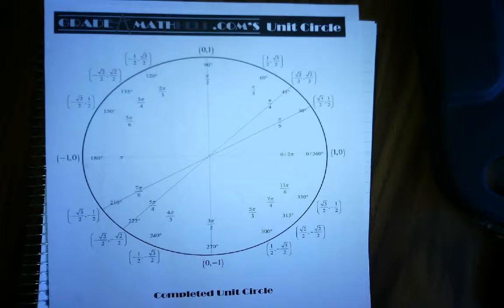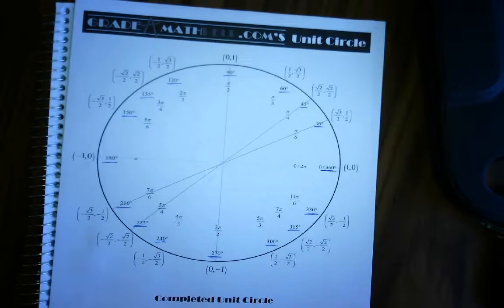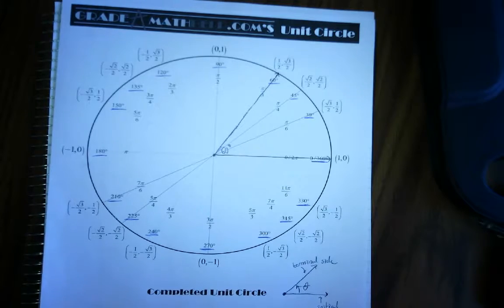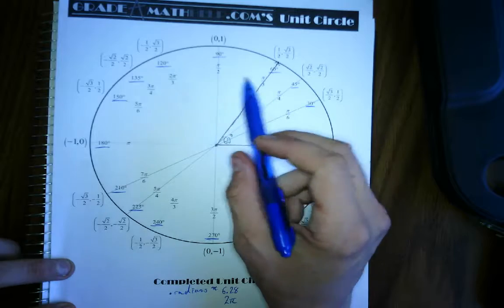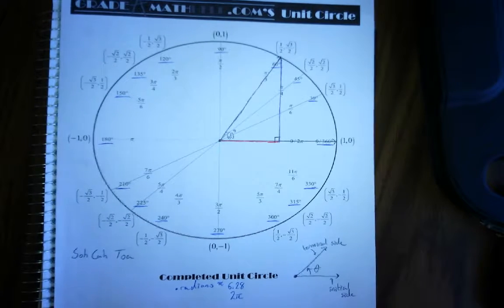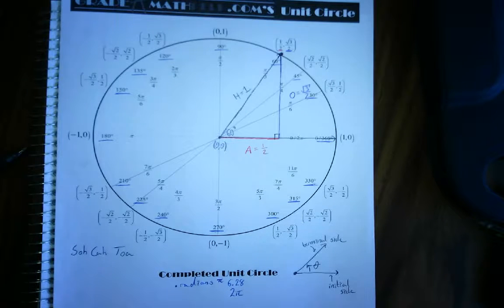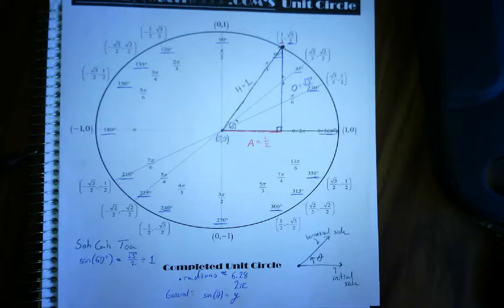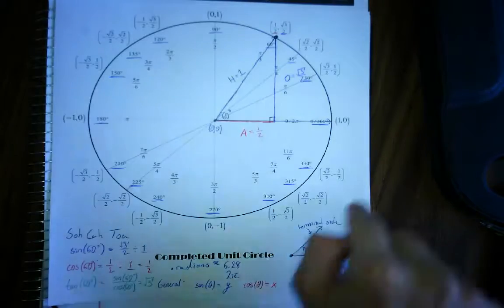Lesson 11: Unit Circle Review